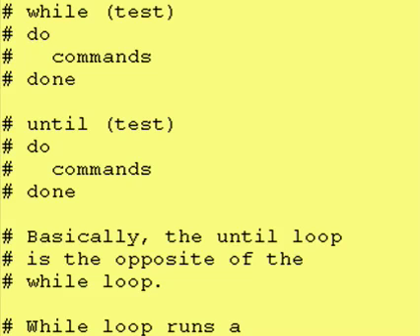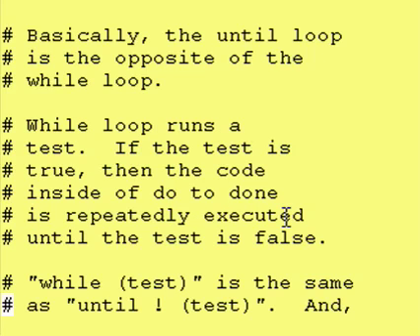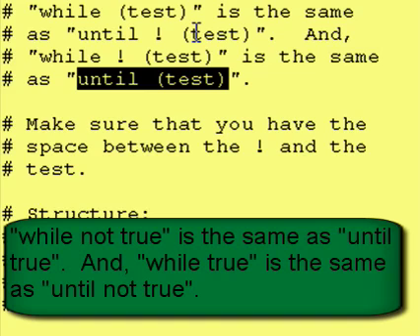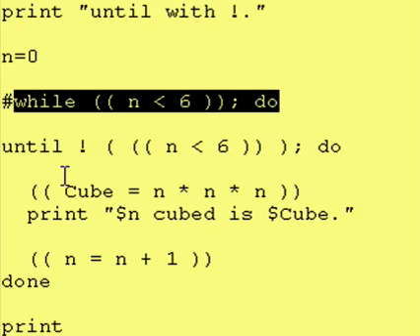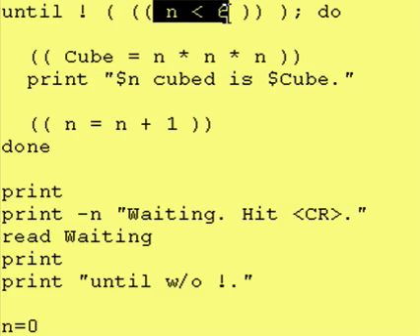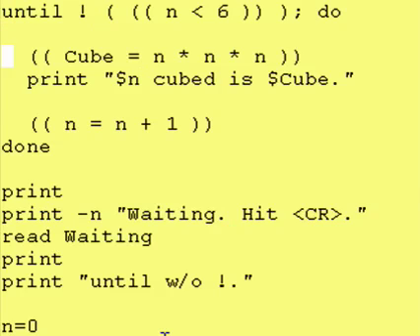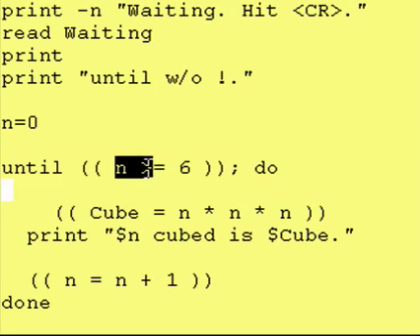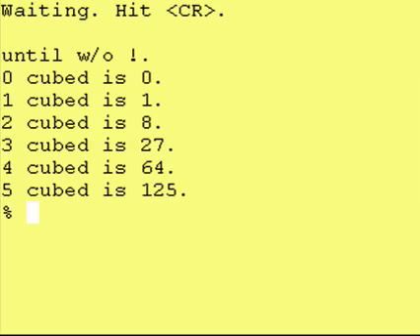Intro To Korn Shell - Lesson 11 - until loop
until a test is true, do the commands in do - done.  This is the opposite of the while (test) loop.